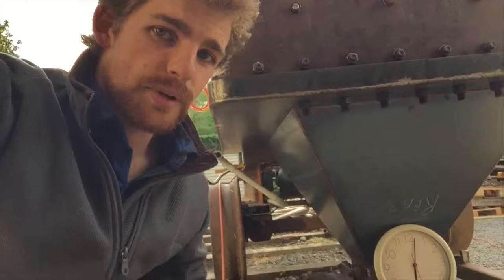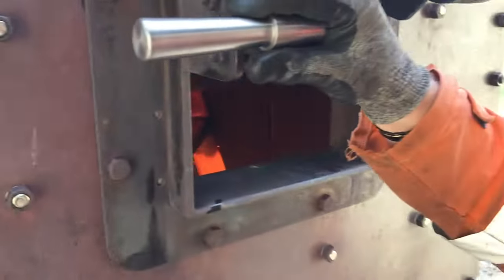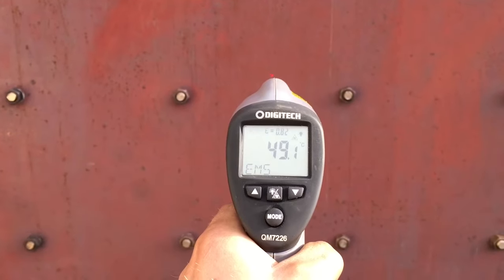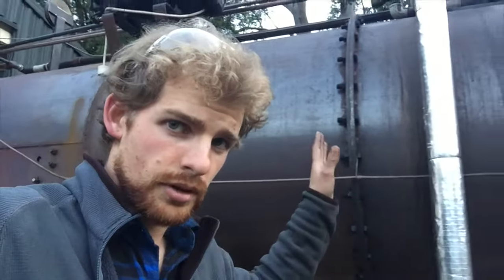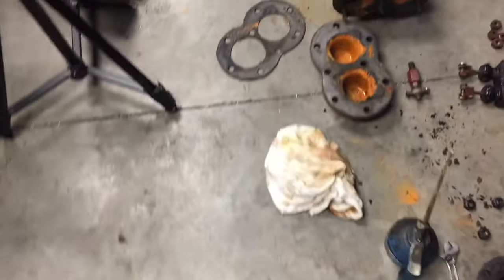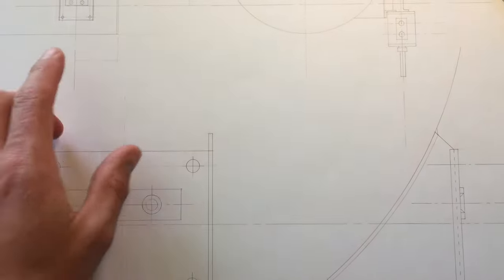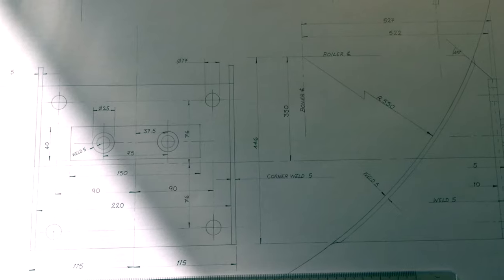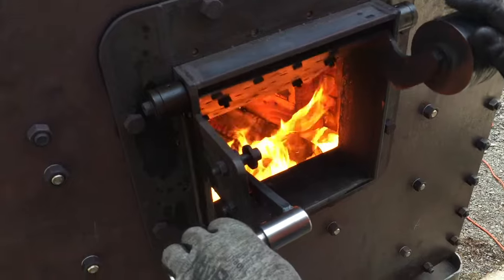21st Century Boiler Secrets | Modern Steam Locomotive Design & Build EP5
Join me as I design and build a 40 tonne modern steam locomotive in an effort to make transport sustainable now and into the future.

Episode 5:
We put the boiler against the clock to see how quickly it comes up to pressure while I explain some of the secrets that make the new boiler zero pollution, low maintenance and very safe.

Music;

Spence - Cloud Chaser

Loopop - Percolate